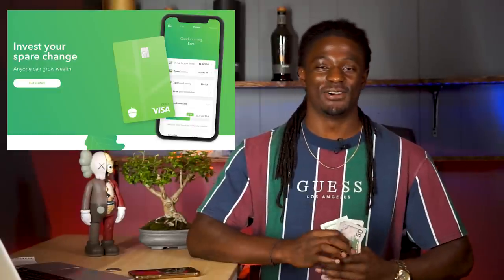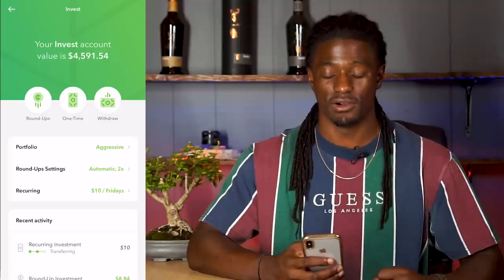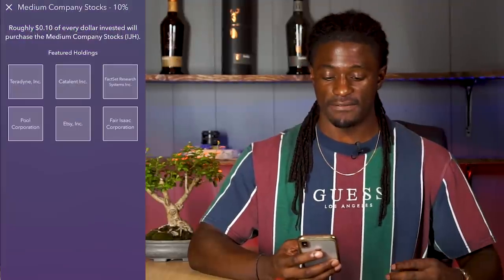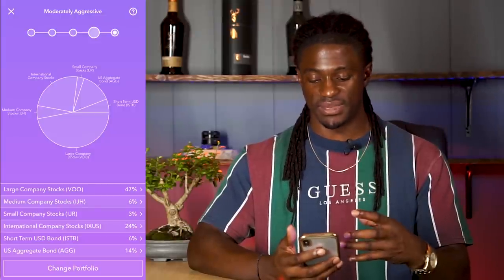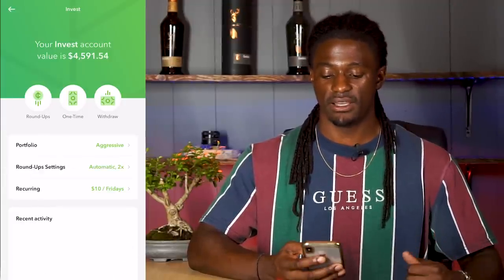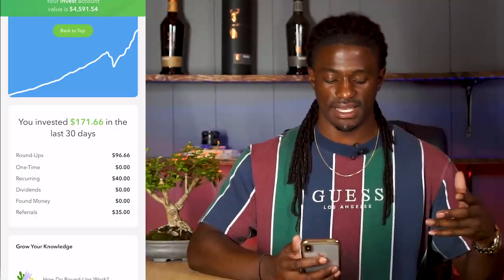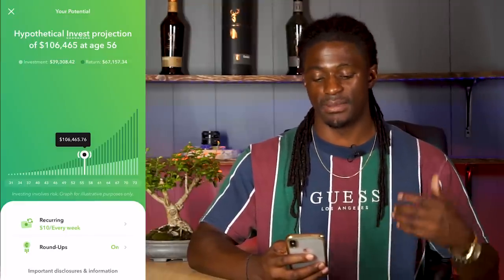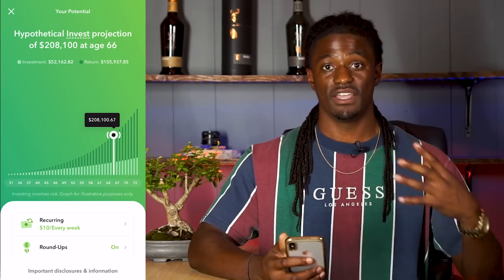Acorns $4000 AGGRESSIVE Portfolio - Best Settings For Acorns